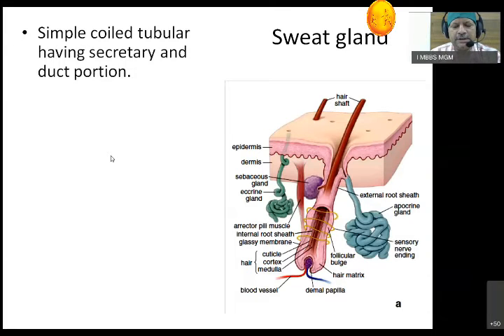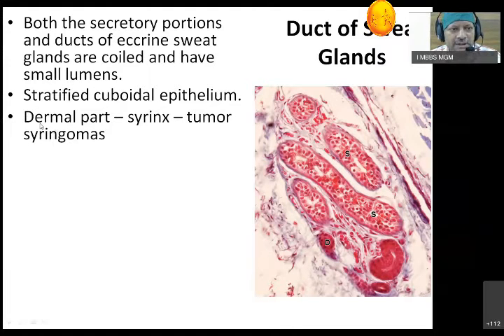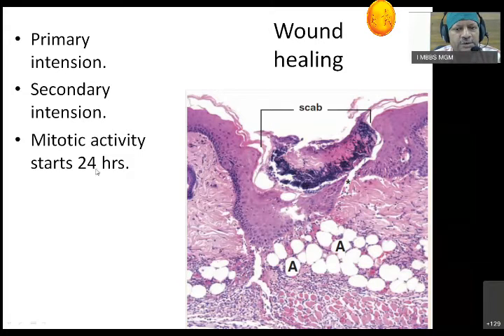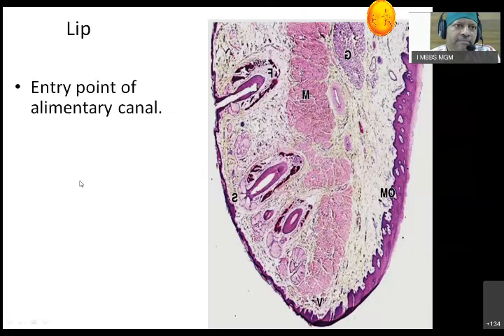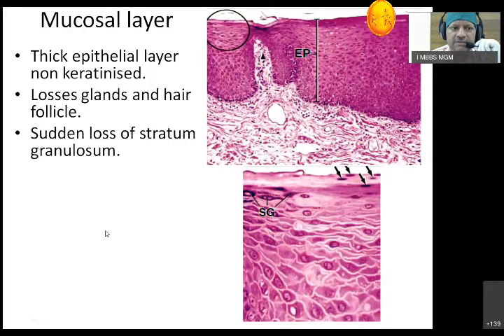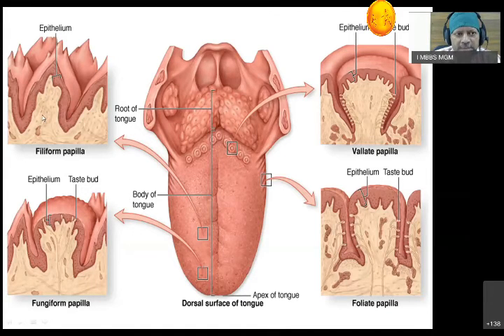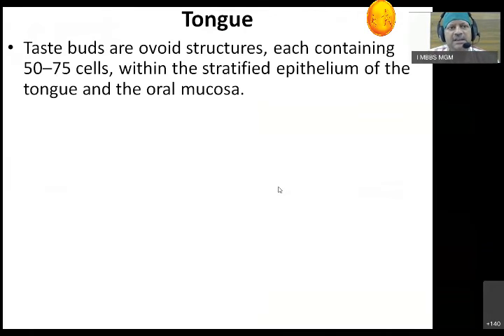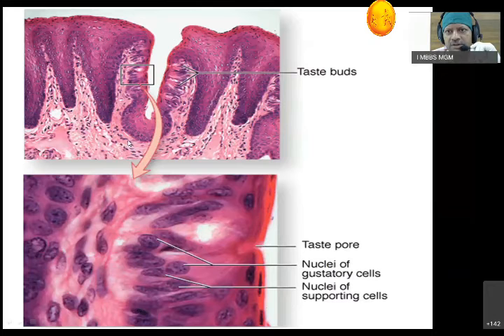Anatomy-Skin, Lip, Tongue, Eyelid and Salivary Gland-(20200612 0432 1)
Dr. Gautam A. Shroff
Professor & HOD
Aurangabad.